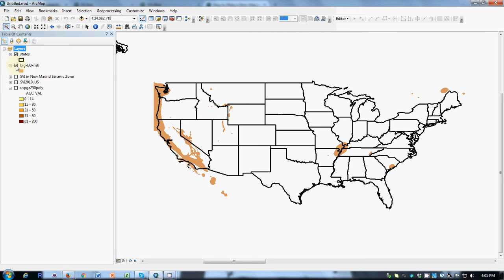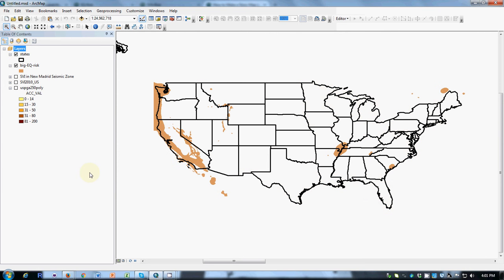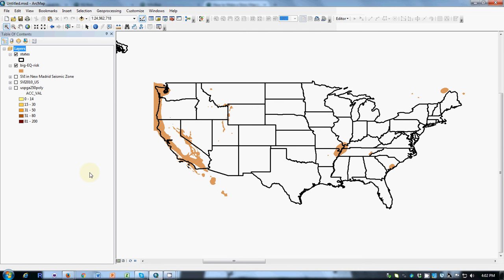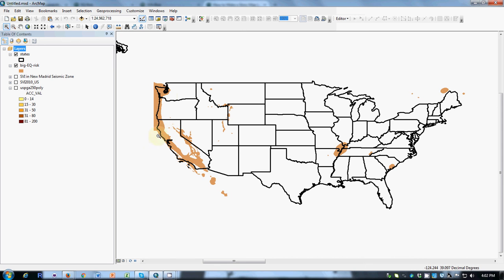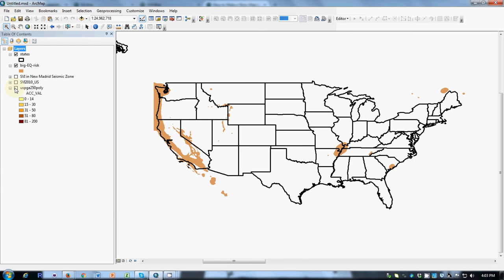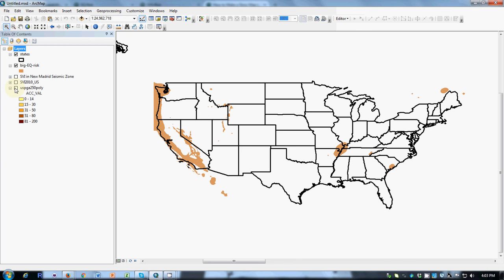WebGIS 9 Story Maps Part 2